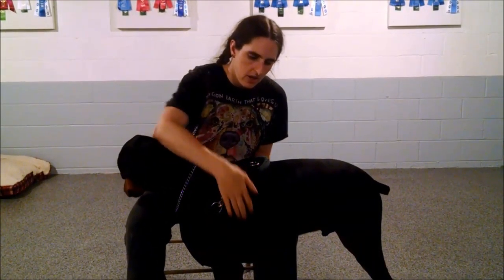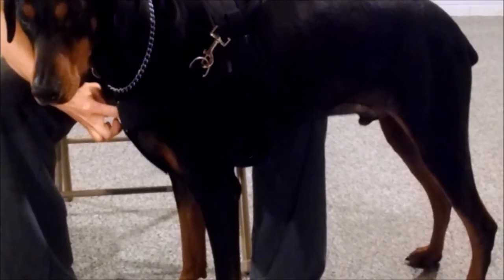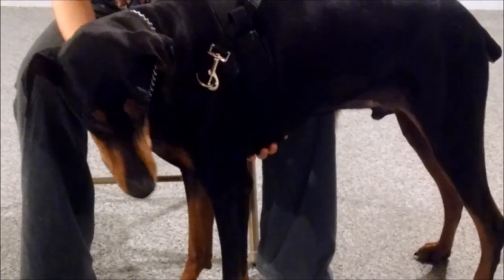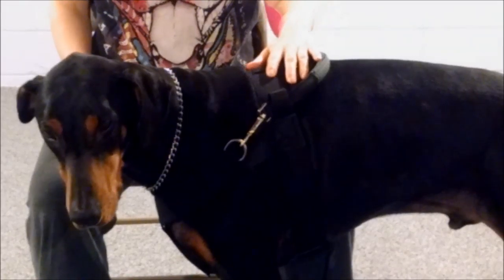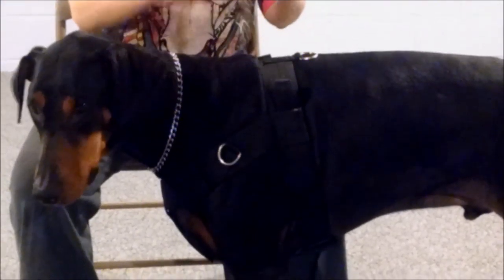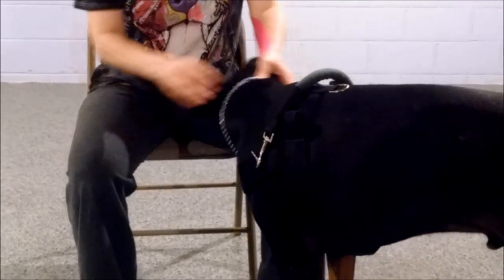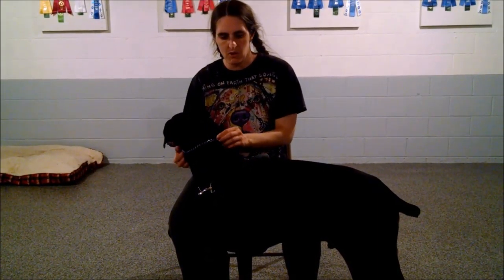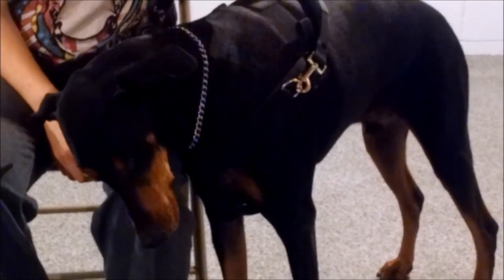Custom Harness Measurements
Video measurement guide for custom harnesses offered by Central Ohio Service Dogs.

For more information on our harnesses or our service dog training program, check out our Facebook